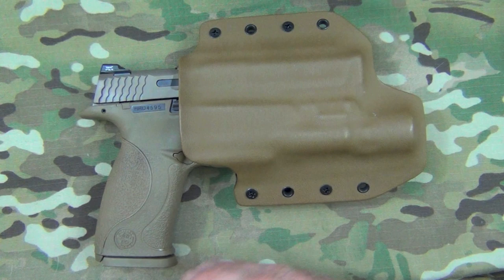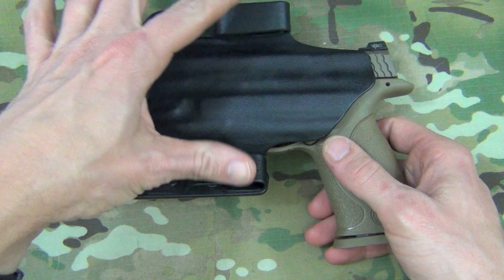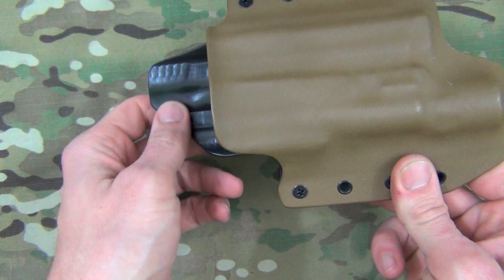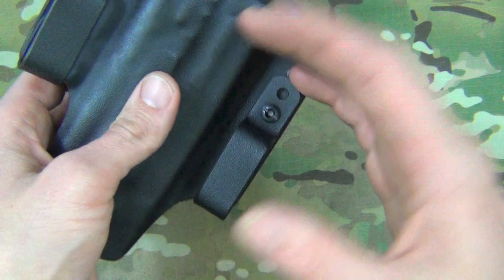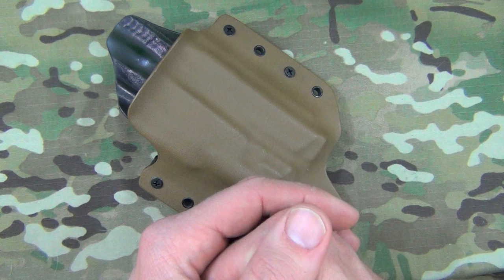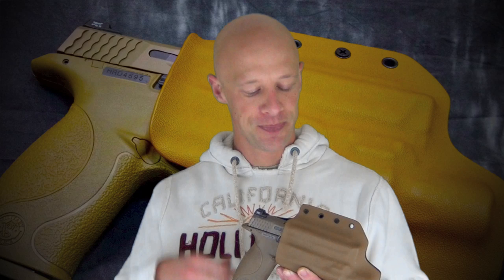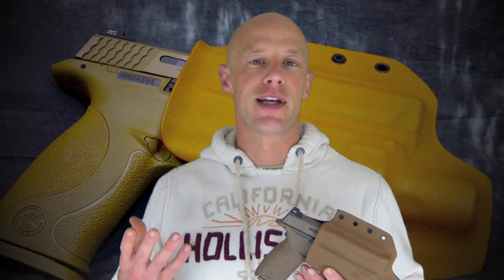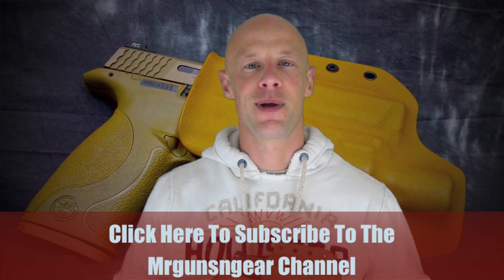L.A.G. Tactical The Warrior Extreme Duty Holster Review (HD)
Here's a review of the Warrior Extreme Duty holster from L.A.G. Tactical.   I do some shooting with it and my Smith & Wesson M&P VTAC9 and discuss the features of the holster.

Moth and The Wrong Time By Youtube Creators